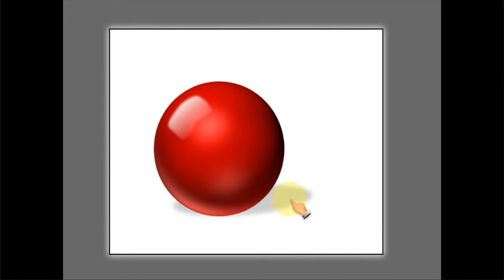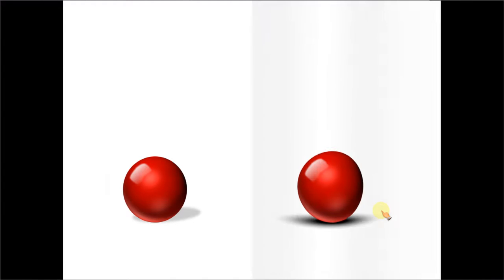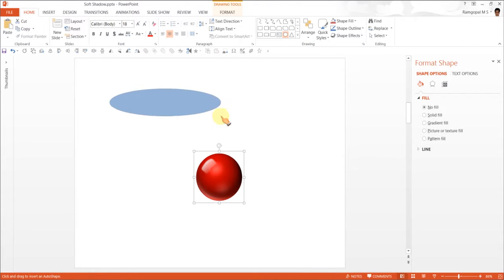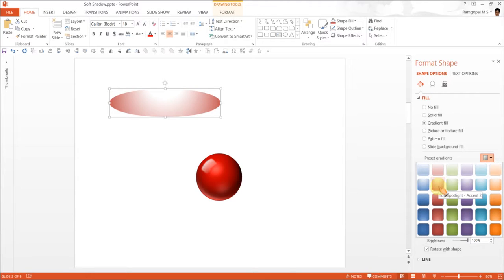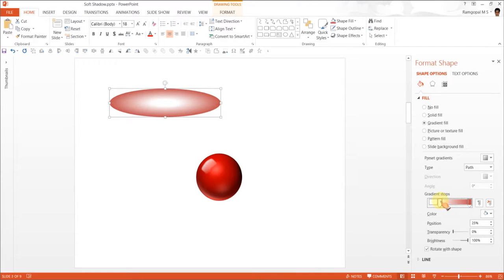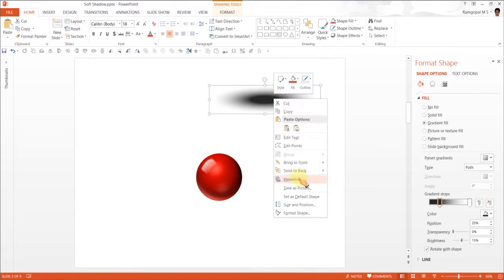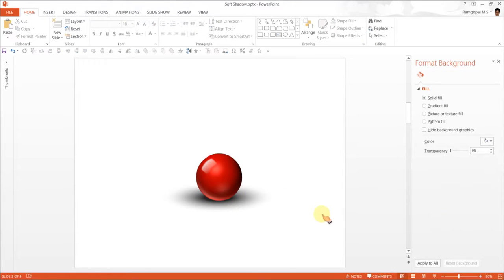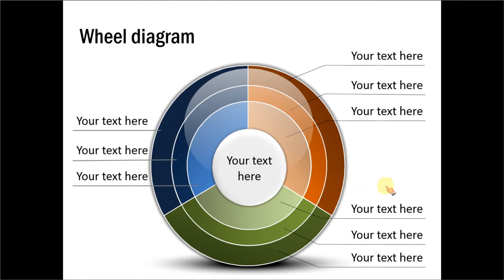How to create PowerPoint Shadow Effect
How to create PowerPoint Shadow Effect  - perfect for 3D objects and shapes...
Learn to create a PowerPoint soft shadow for objects and shapes in your presentation. This softer effect gives a much more realistic and professional look than the preset shadow effects available within PowerPoint.

We use the gradient and transparency options to create this effect.

Browse the PowerPoint CEO Pack Bundle mentioned in the video